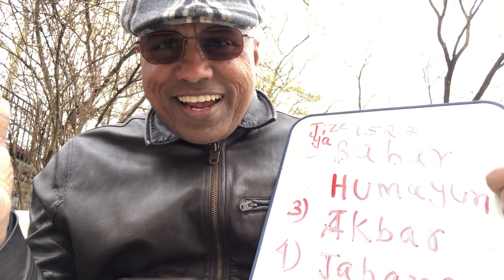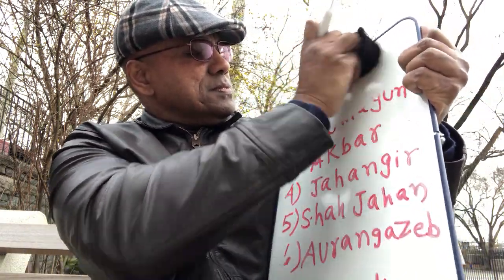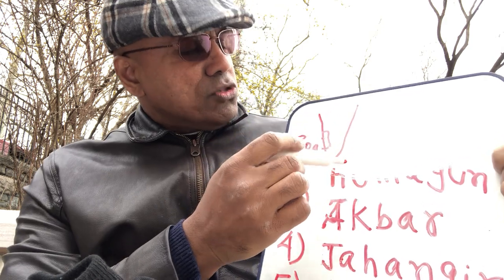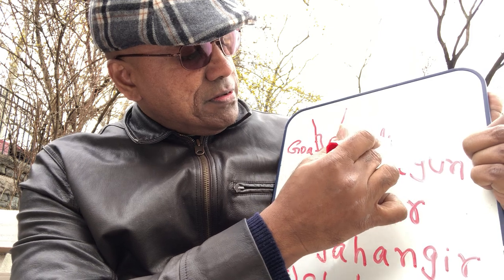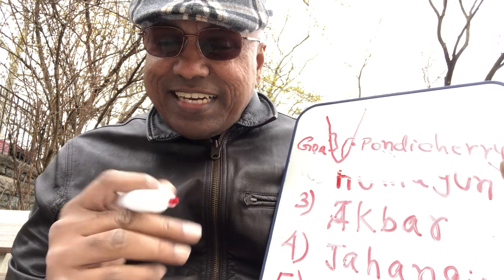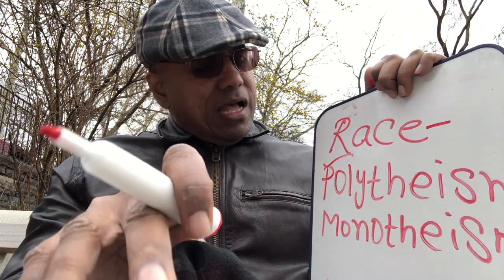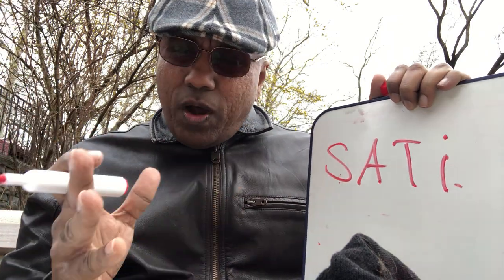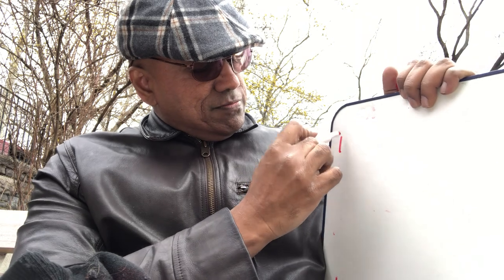Mughal Empire to British Rule